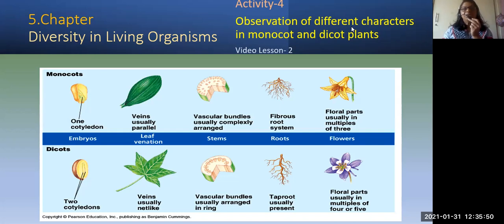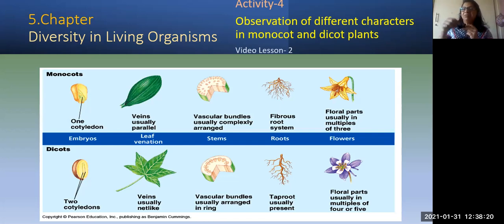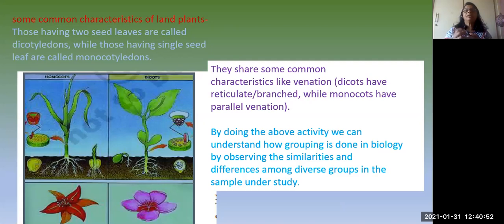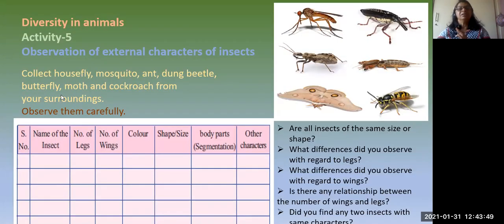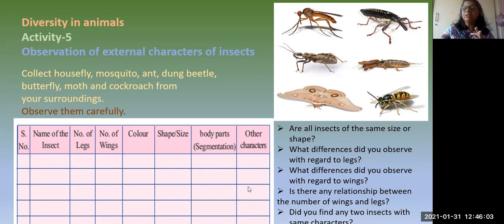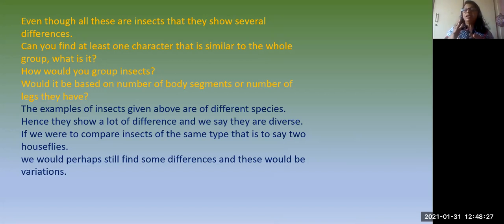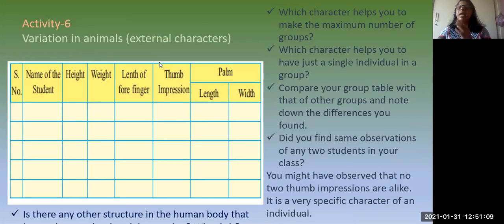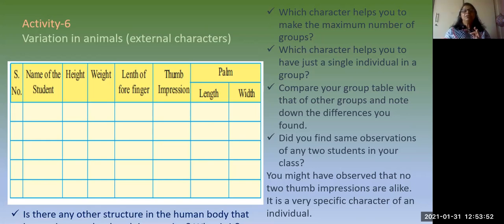cl 9 5 ch Diversity V L 2 Mono N Dicot